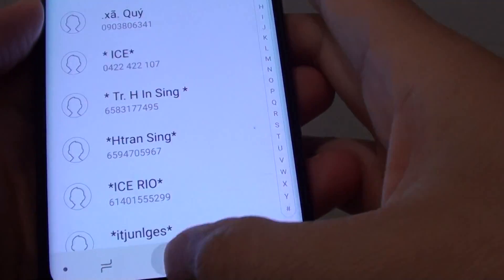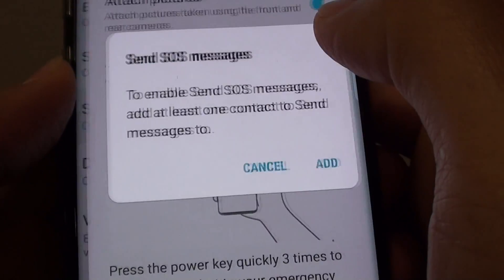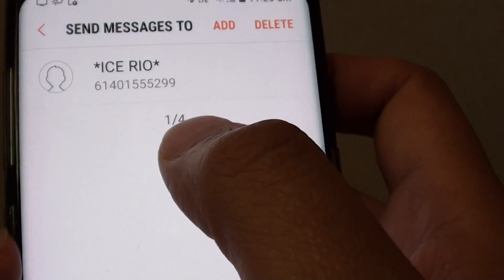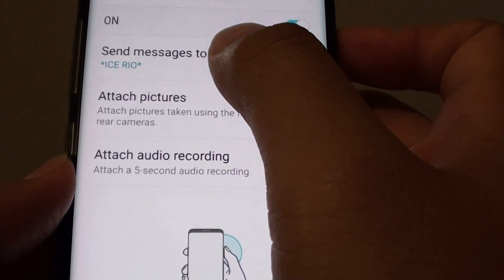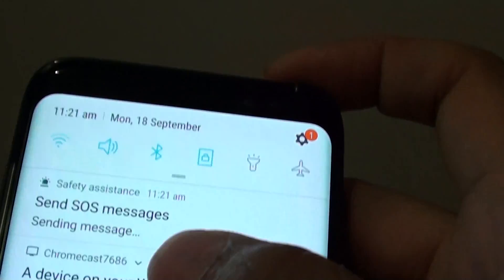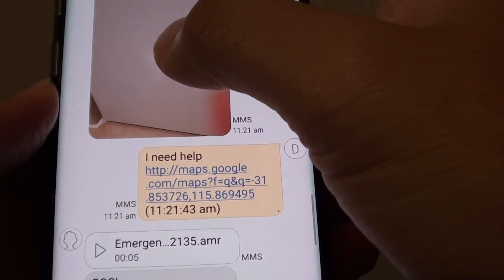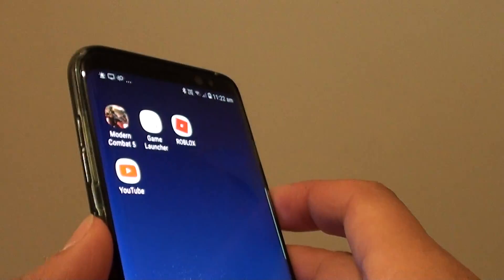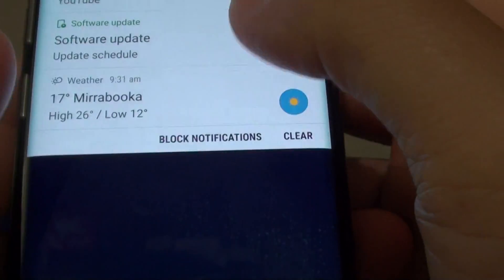Samsung Galaxy S8: How to Set and Send SOS Text Messages in an Emergency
Learn how you can set and send SOS text messages in an emergency  situation on the Samsung Galaxy S8.